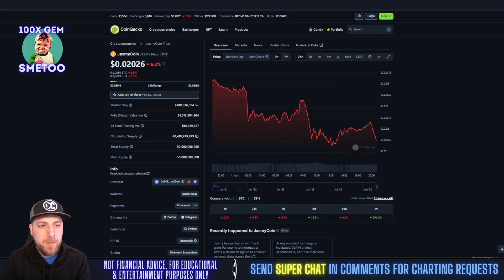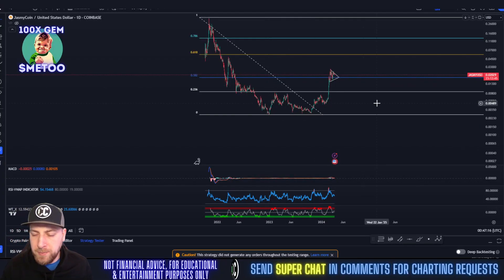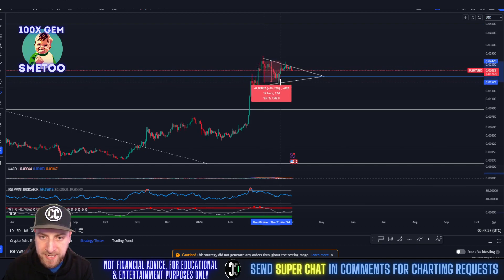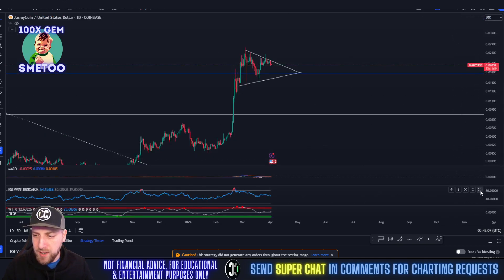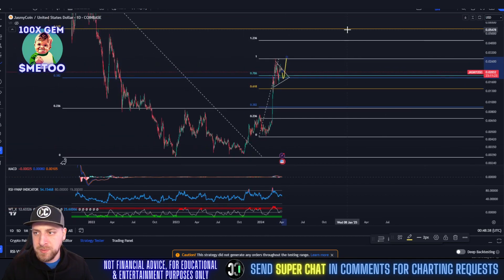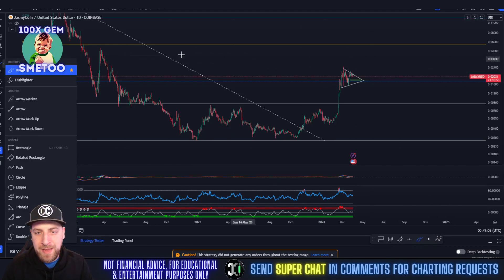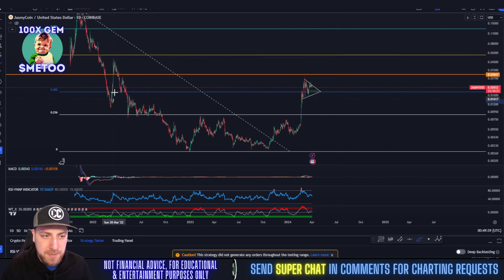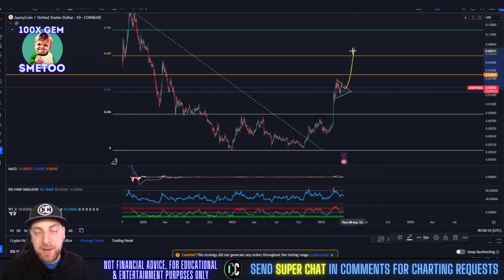Jasmy Coin NEWS TODAY!! The TRUTH About The $1 BULL RUN! Technical Analysis April 2024